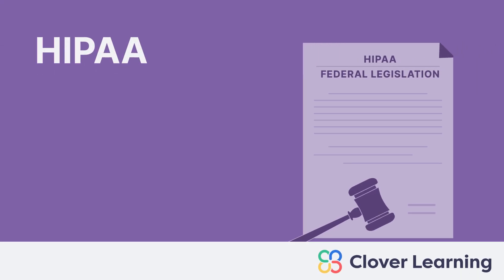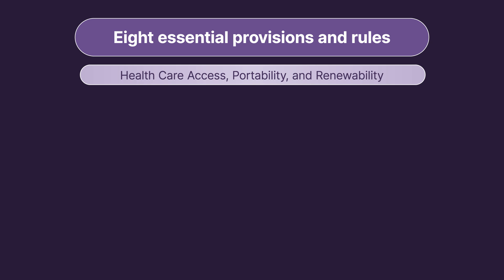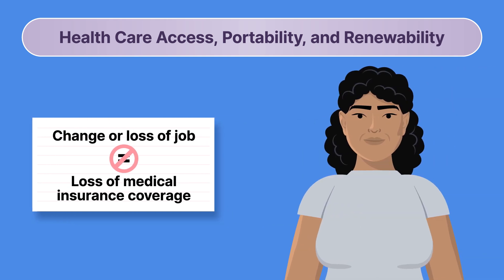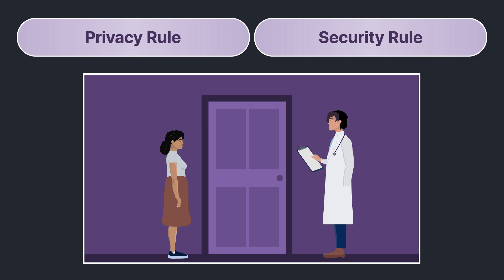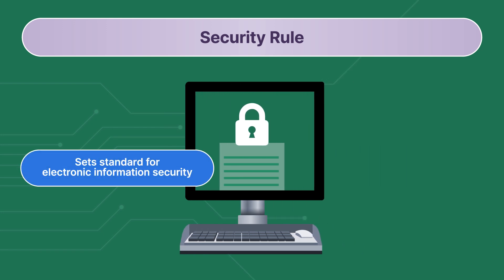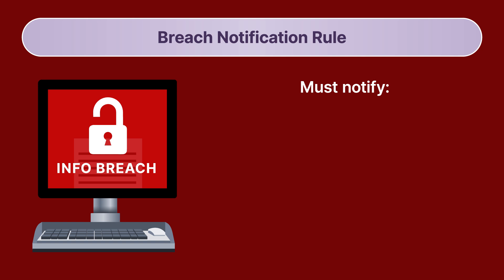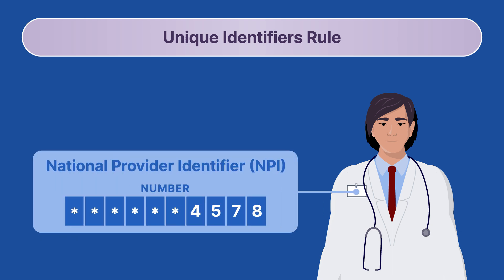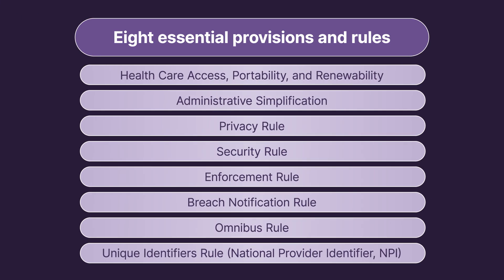HIPAA 101: Everything you need to know about protecting patient privacy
Use this link to view course details and additional lessons.

➡️ LESSON DESCRIPTION:
This video covers a comprehensive understanding of the Health Insurance Portability and Accountability Act (HIPAA), including detailed explanations of its key provisions and interactive scenarios demonstrating these provisions in practical healthcare settings.

Objectives:
1. Define the Health Insurance Portability and Accountability Act
2. Identify each provision in HIPAA
3. Demonstrate each provision in the application